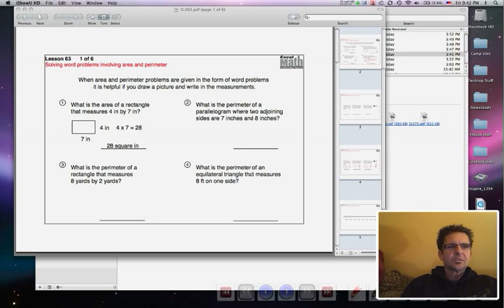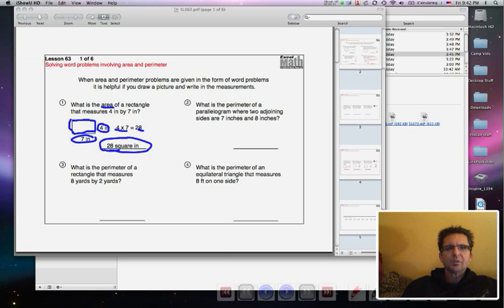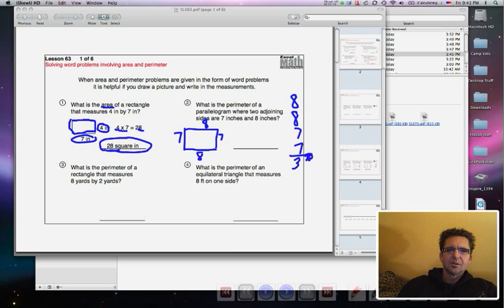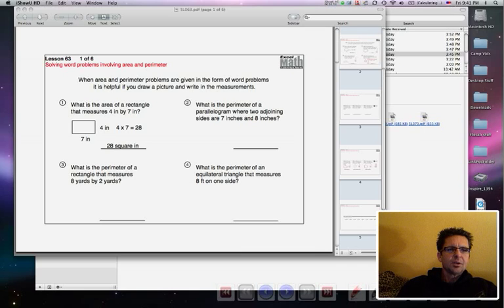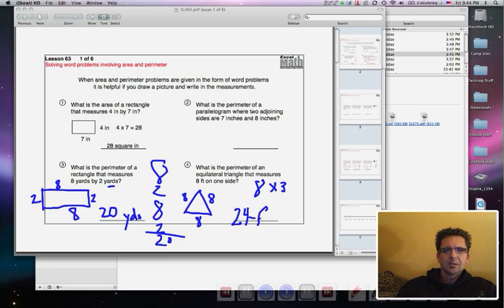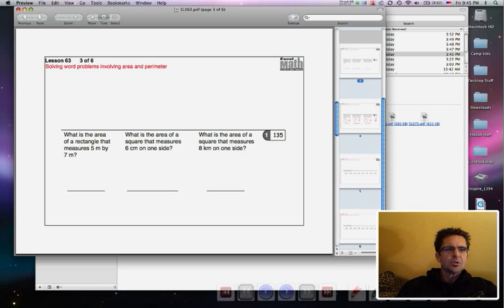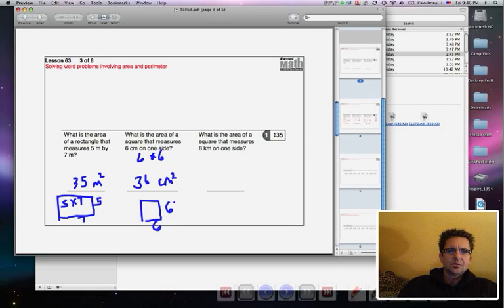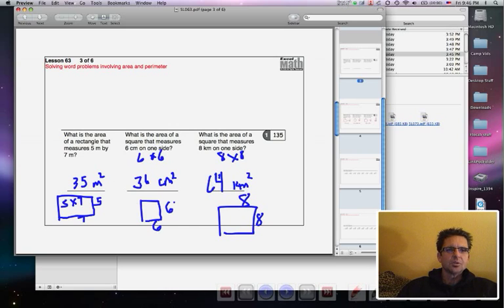Excel 5-63 Area and Perimeter word problems